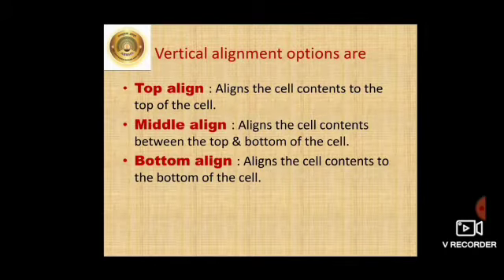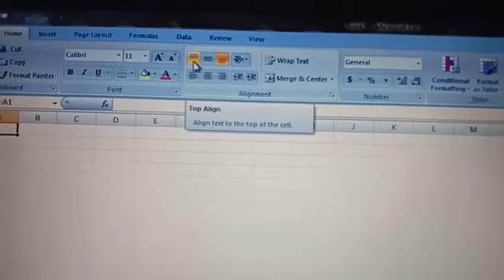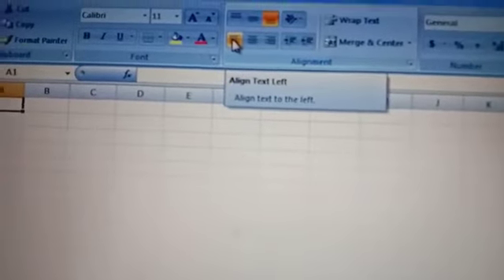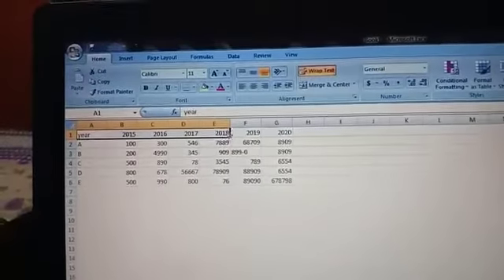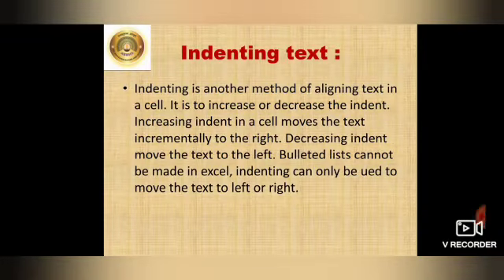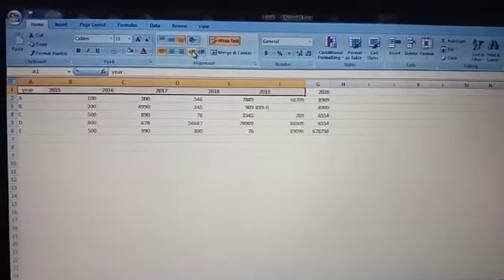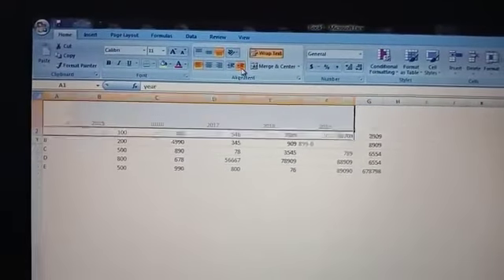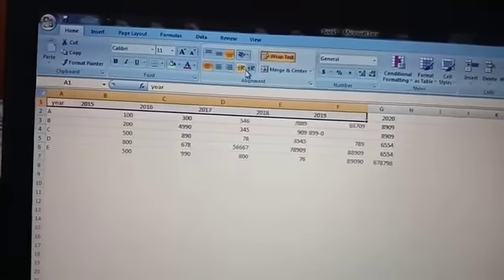Std VII-Computer *Topic:* Lesson 5. Formatting in MS Excel. *(video 3)*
*Objective:* To Make the Students understand what is aligning text & indenting text.
*Description:* A brief explanation on what is aligning text & indenting text.